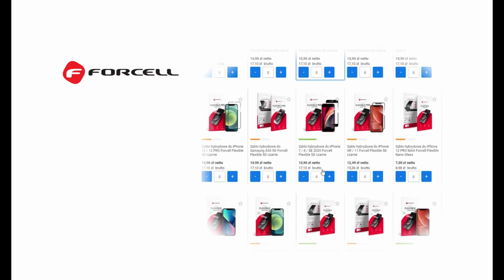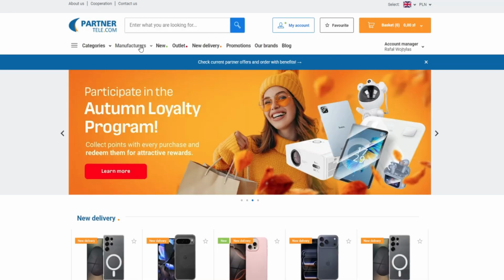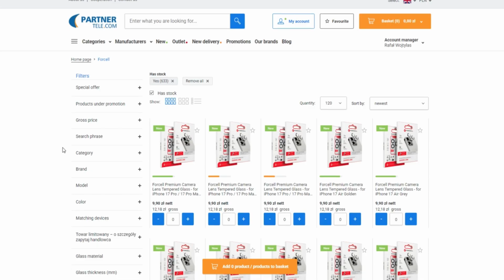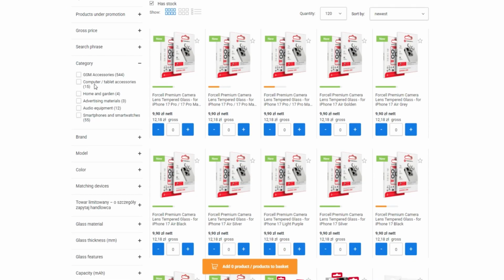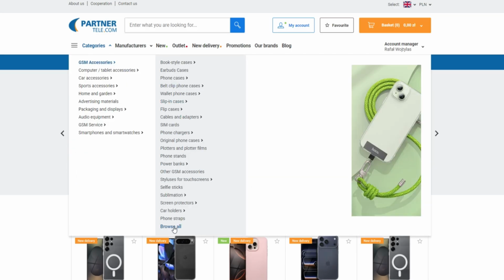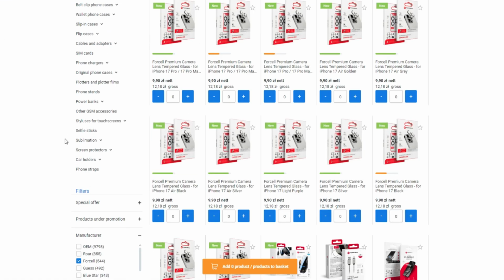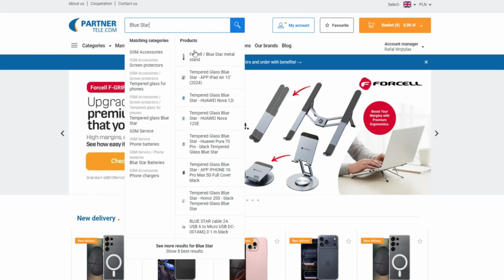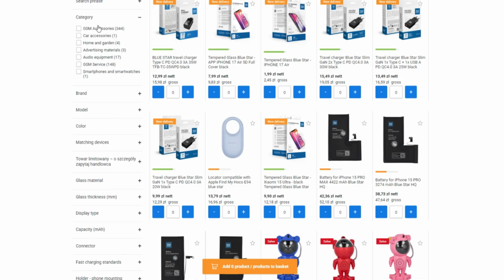Search Smart: Locate Forcell & Blue Star Items Fast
Want to browse products from a specific brand or manufacturer on our an online store? This video shows you exactly how to do that using three simple methods.

In this tutorial, you'll learn:

🔍 How to use the "Manufacturers" menu to find all products from a brand
🛒 How to filter by manufacturer within a product category
💡 How to use the search bar to locate brand-specific items

🛒 RETAIL SALES
In the best stationary and online GSM stores.

📝 Do you want to become our customer?